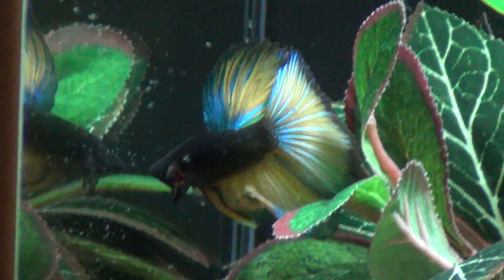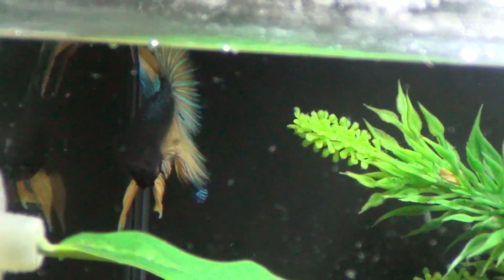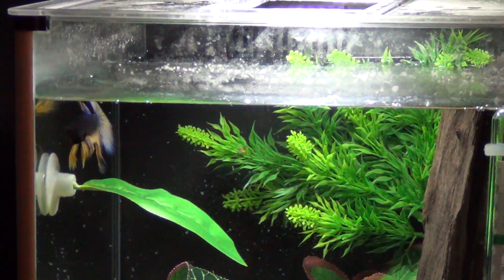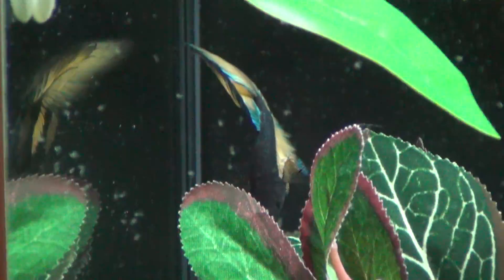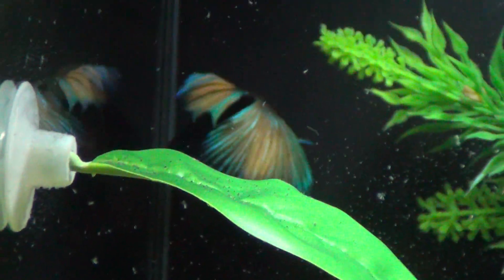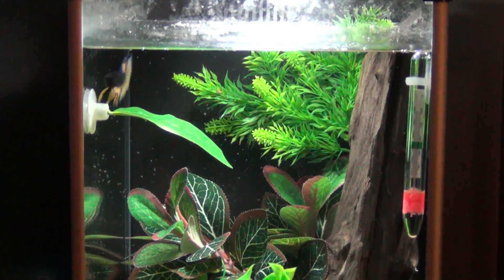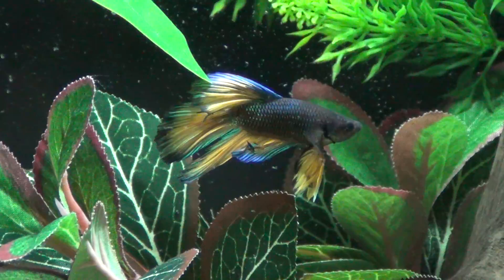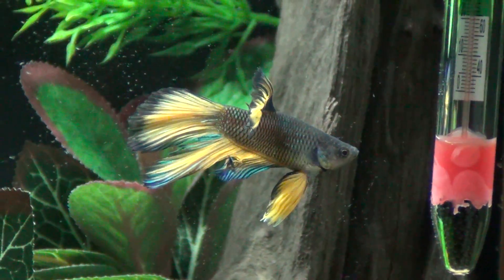Betta Fish Tank Setup - Added Our Betta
Showing the new Betta fish and discussing Betta care a little bit.  For more information on Betta fish tank setup, see my care video below.